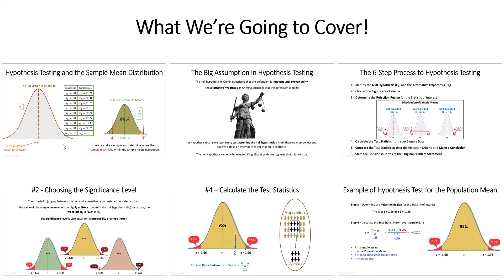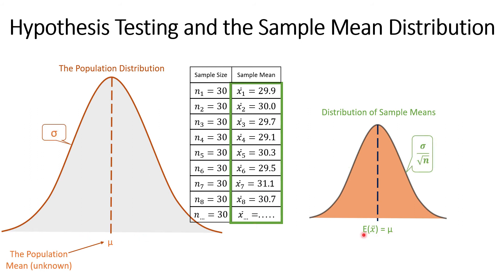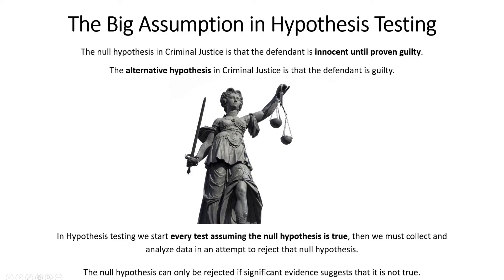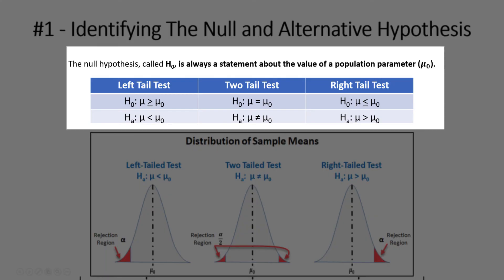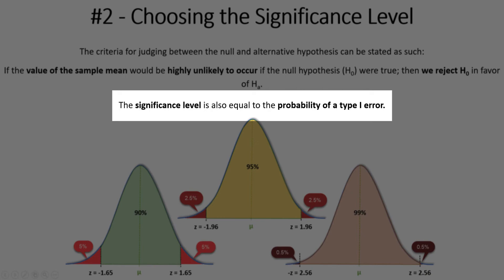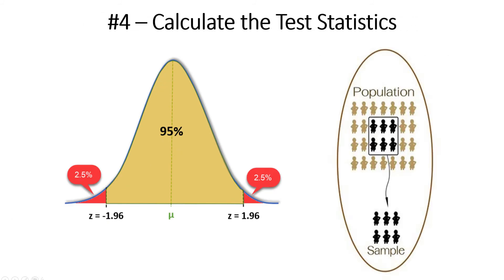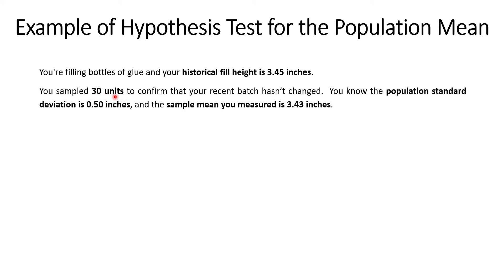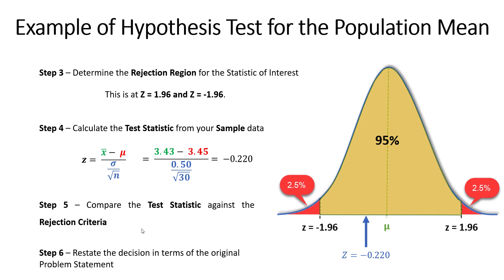Hypothesis Testing Introduction and EXAMPLE for the Population Mean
Hypothesis Testing is a key part of inferential statistics and a common tool of continuous improvement experts and quality engineers alike!
In the video I teach the 6 step process to hypothesis testing (any hypothesis test), and then we work through an example of testing for the population mean.

1:15 – Explaining the DISTRIBUTION OF SAMPLE MEANS (soooo important)

3:30 – The Major Assumption in Hypothesis Testing (Innocent Until Proven Guilty)

4:35 – The 6 Step Process to Hypothesis Testing

5:38 – Step #1 – Identifying the Null and Alternative Hypothesis

7:19 – Step #2 – Choosing the Significance Level of the Test

9:26 – Step #3 – Determining the Rejection Region

10:18 – Step #4 – Calculating the Test Statistics

10:51– Step #5 – Comparing the Test Statistics against the Rejection Criteria

12:04 – Step #6 – Restating the Final Decision

12:21 – WORKED EXAMPLE!!!